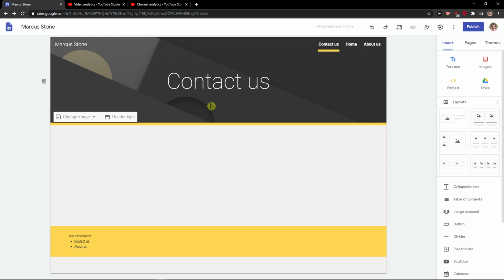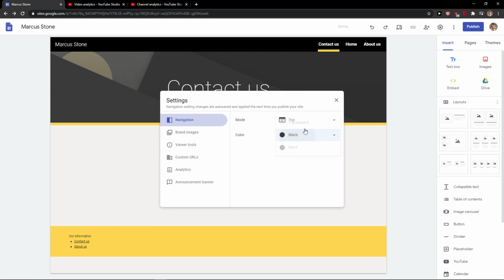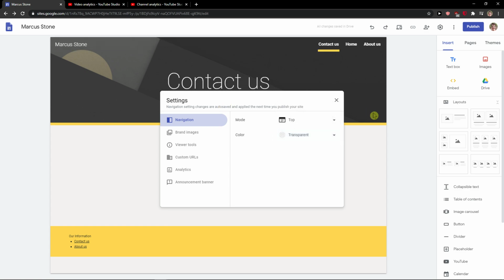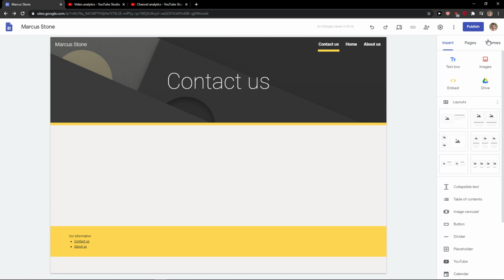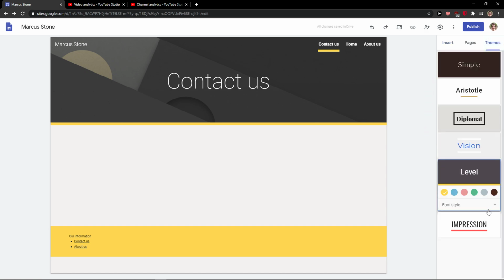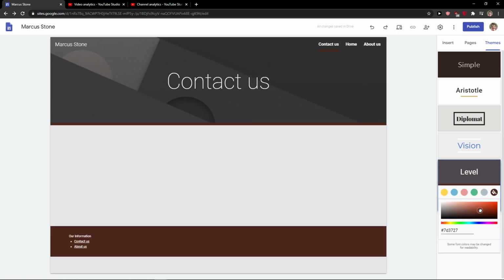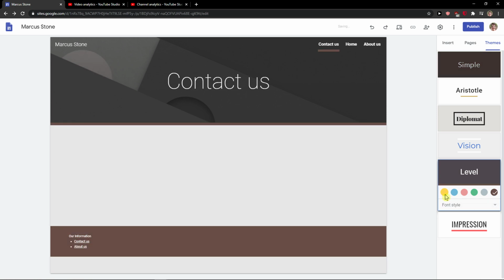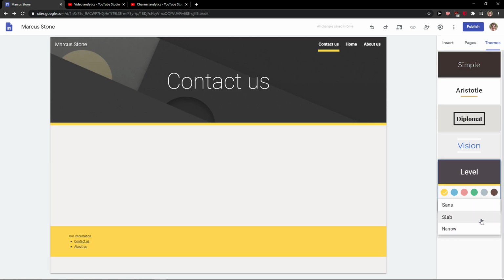How To Change Site Collors In Google Sites